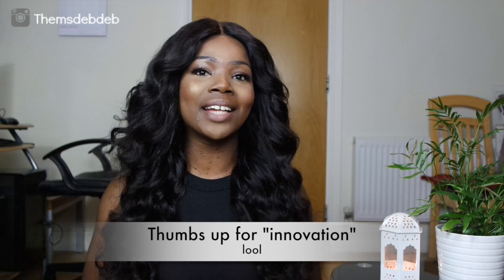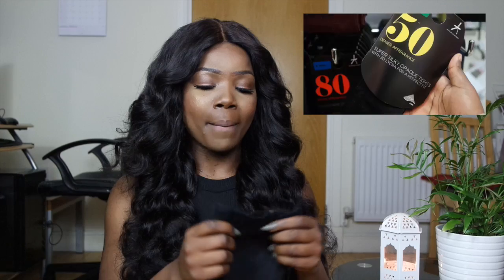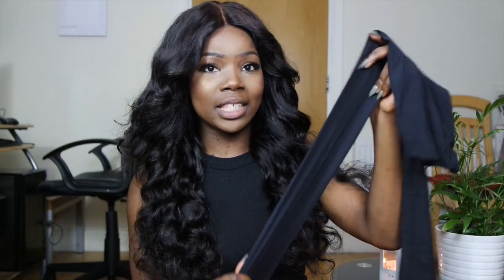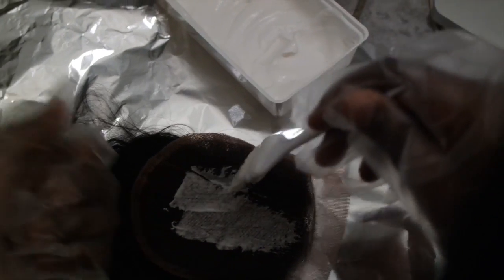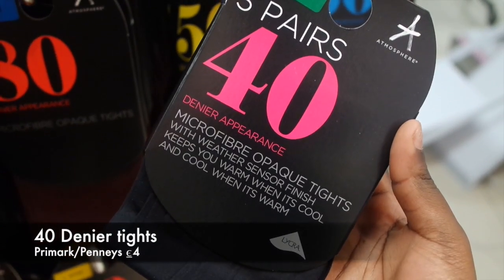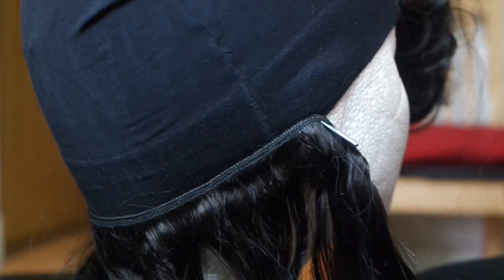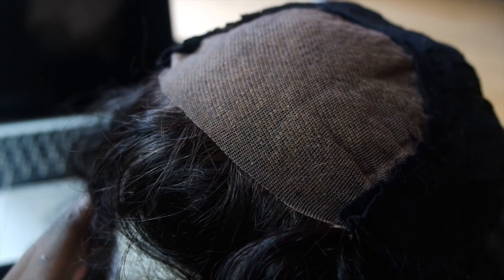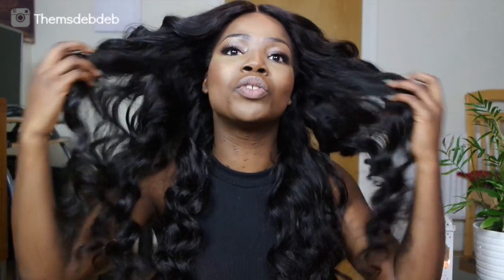VIRAL WIG TRANSFORMATION USING TIGHTS❤︎ | MsDebDeb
How to make a wig without a dome cap Hi Guys so I came up with this tights method (well I haven't seen anyone else do it like this on youtube lol ) to help those who find it hard to get dome caps or those with a sensitive head find an alternative to using dome caps to make their wigs. I live in Ireland so finding dome caps is a hard task for me. Last time I made a wig I used this tight method and I want to share it with you dolls in this video and show you guys How to make a full wig using just a pair of tights.

Make sure you check out  the first part of this video

____Filming Information___

Filming Camera: Canon 600D/ Samsung Nx300 Vlogs

Editing Software: Final Cut Pro X + IMovie Vlogs